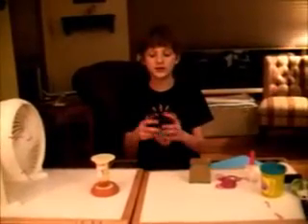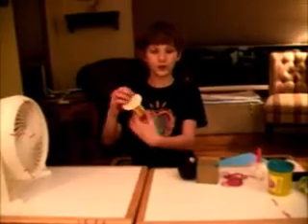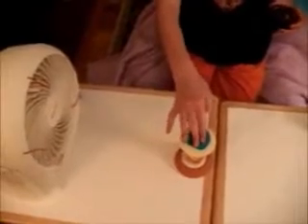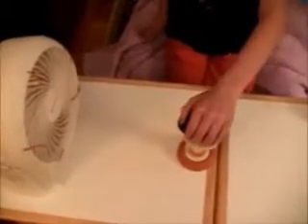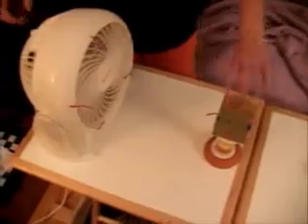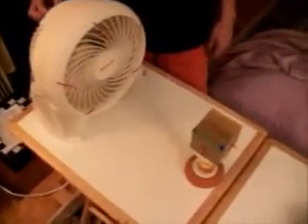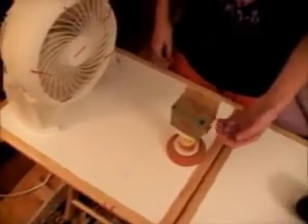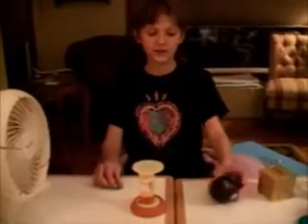Tatyanas youtube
Tatyana's wind tunnel experiment.